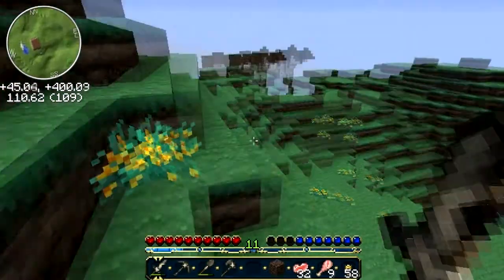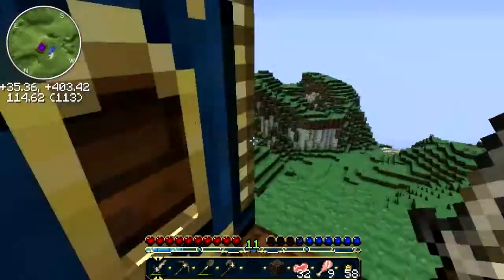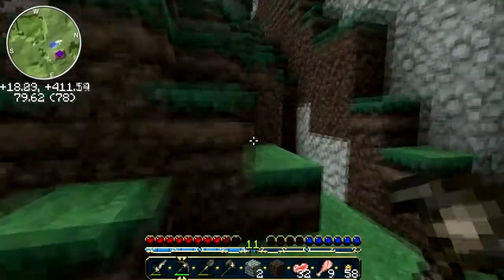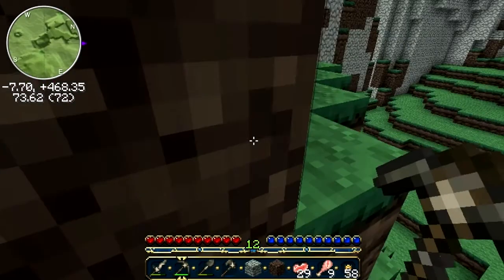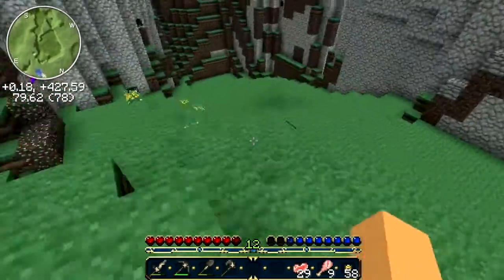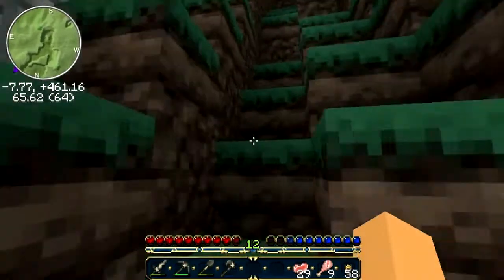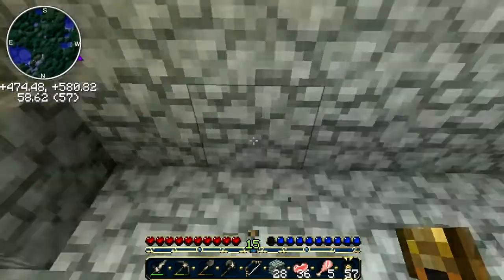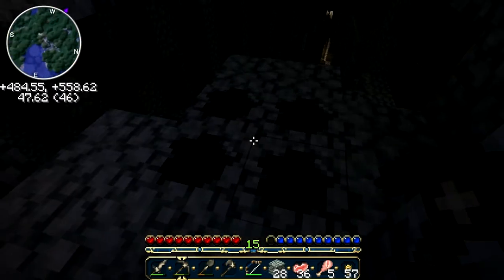Let's Play Minecraft! Part 8: NEAR DEATH EXPIRIENCE!!!